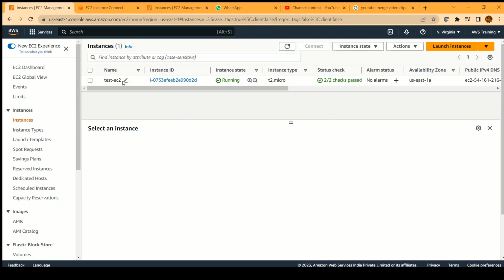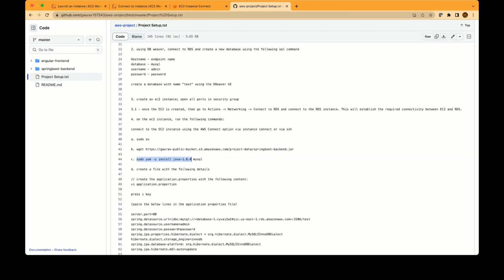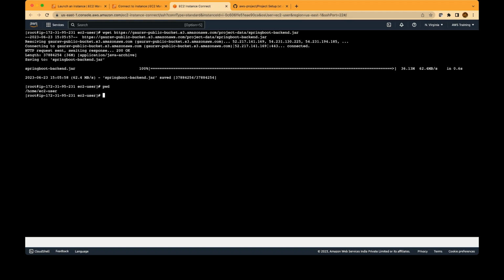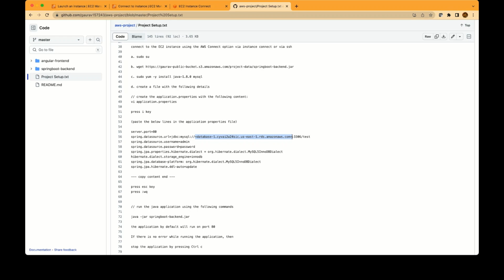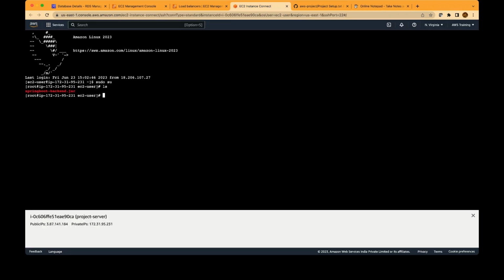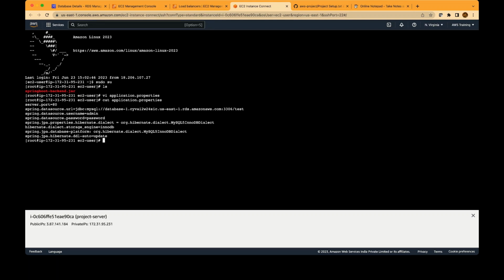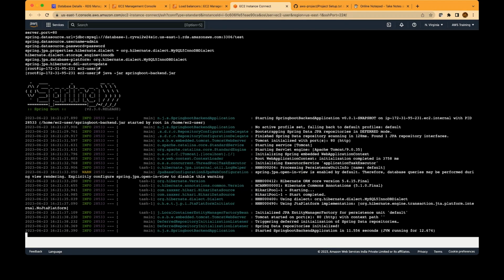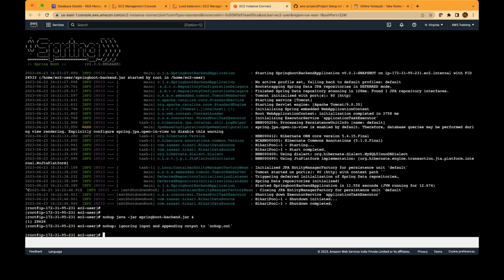AWS - Project - Part 3 - Application Deployment on EC2